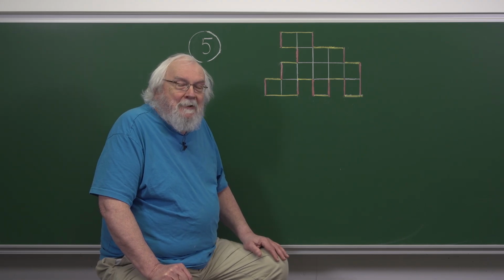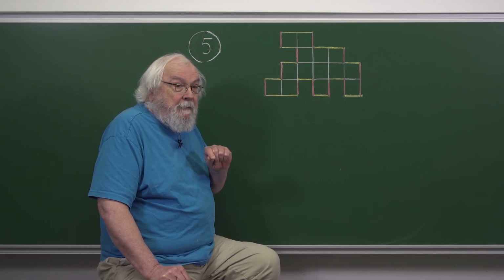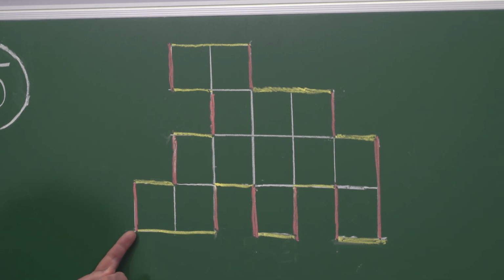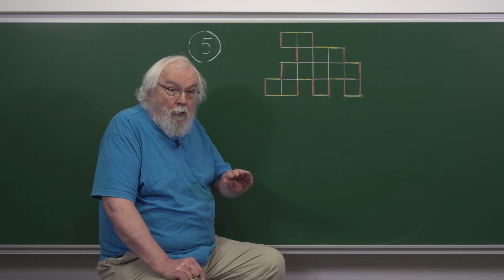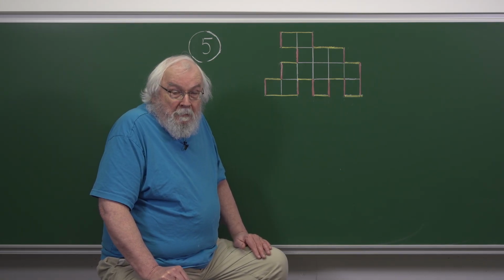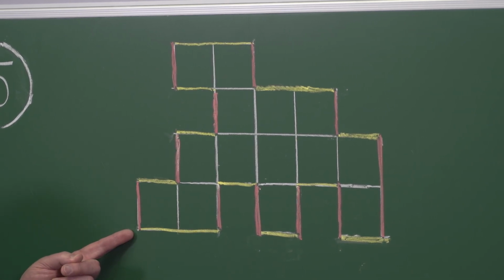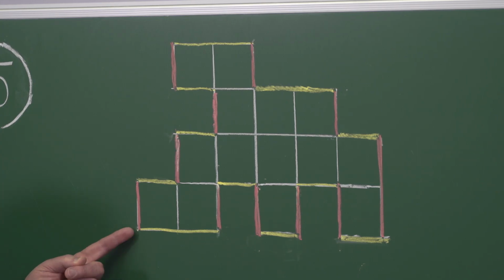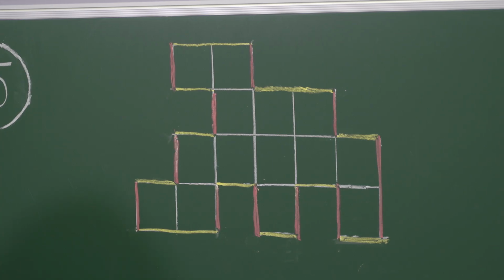JMO 2025 Q5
Geoff is messing around with a particular type of polygon.